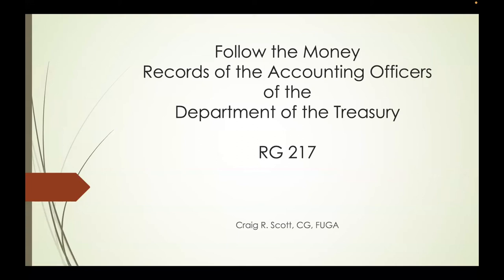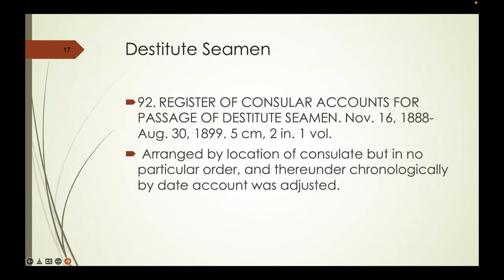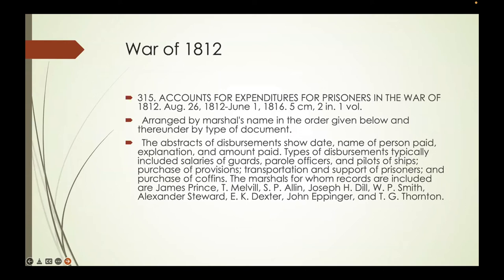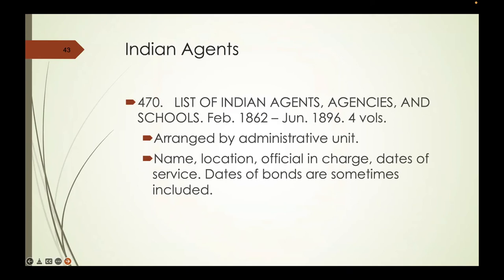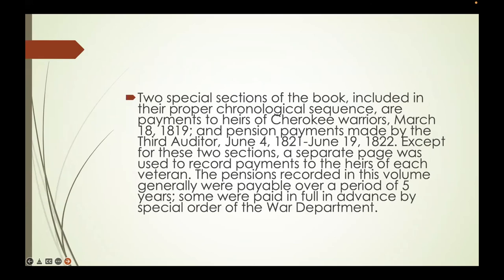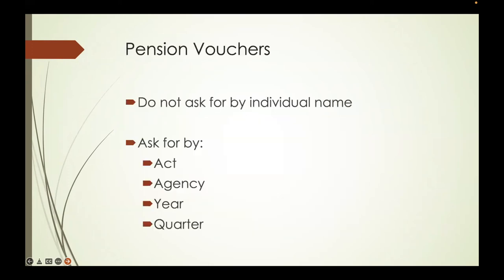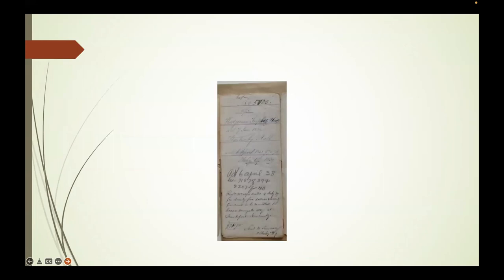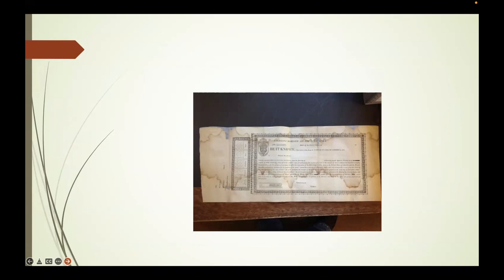Follow the Money - U.S. Treasury Records in the National Archives - JG0027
The Records of the Accounting Officers of the Department of the Treasury deep dive into the records. Record Group 217 in the National Archives.

LINKS

💵 Records of the Accounting Officers of the Department of the Treasury

💵 Records of the Accounting Officers of the Department of the Treasury: Inventory 14

💵 Understanding Revolutionary War and Invalid Pension Ledgers 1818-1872, and Pension Payment Vouchers They Represent

Come visit us for a Genealogy Q&A every second Wednesday at 5:00 EDT.